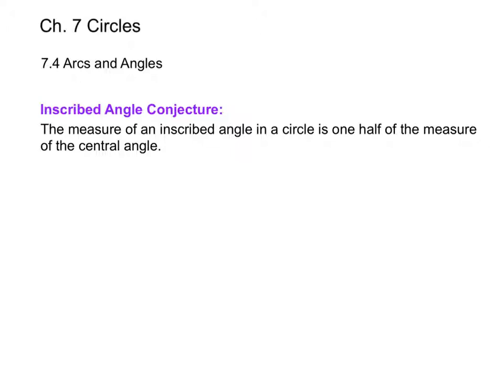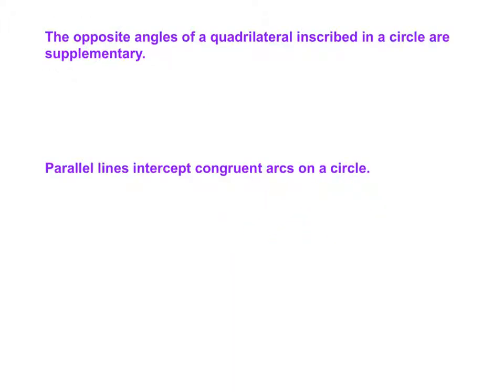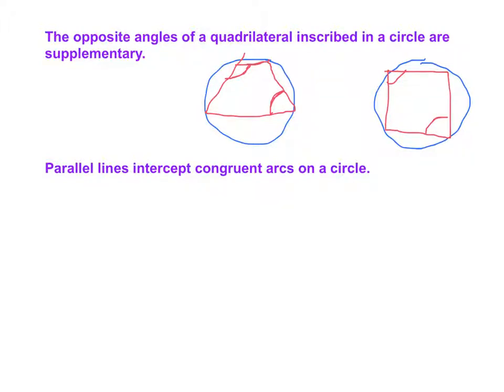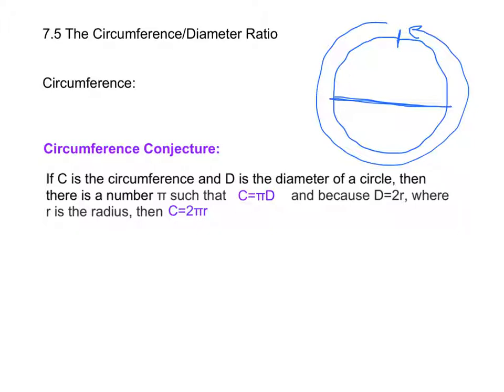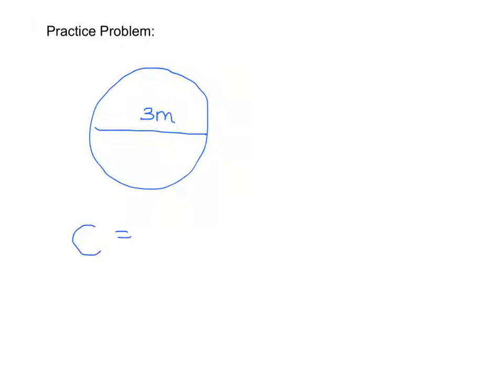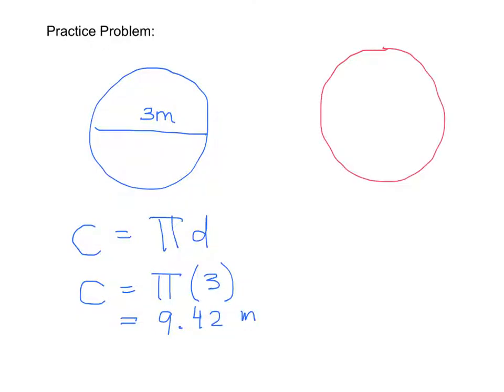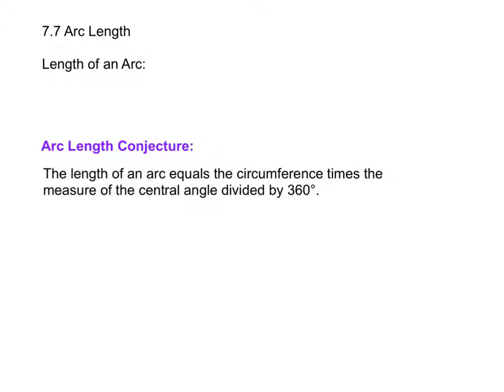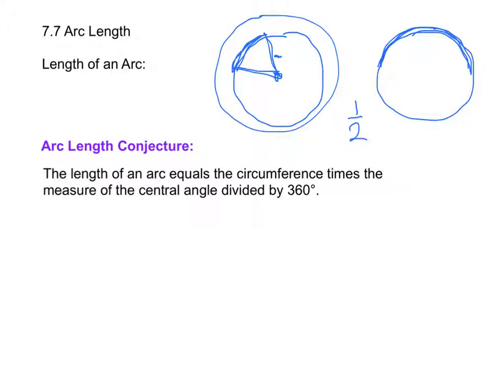Geometry Ch. 7.4-7.7